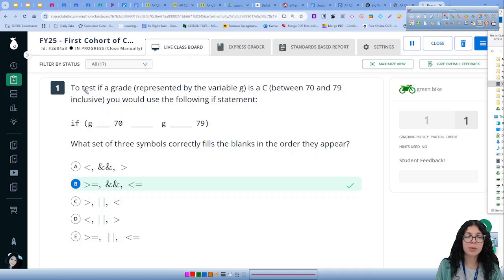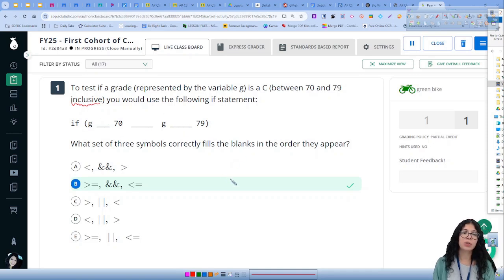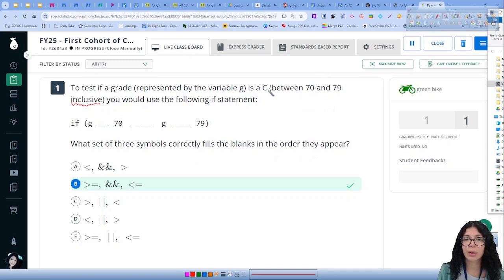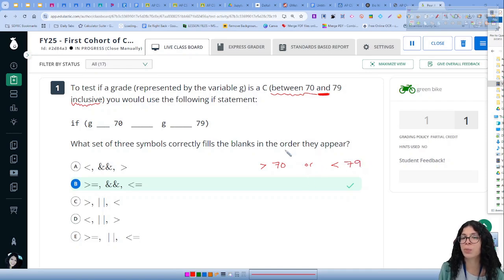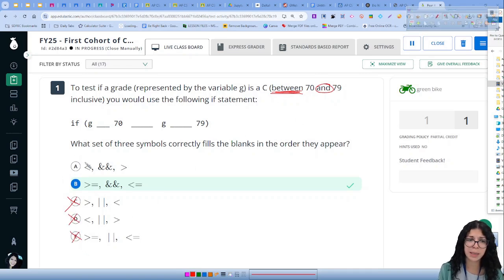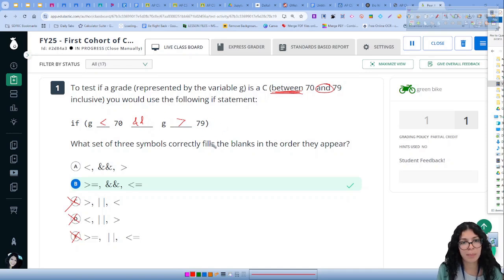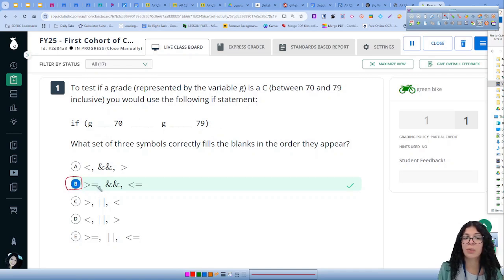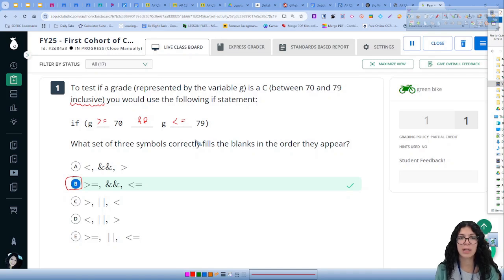CS FTCE Exam Practice Questions #3 Logic & Selection 1